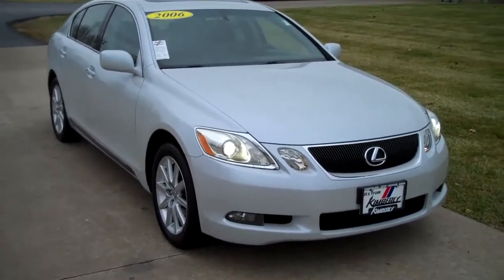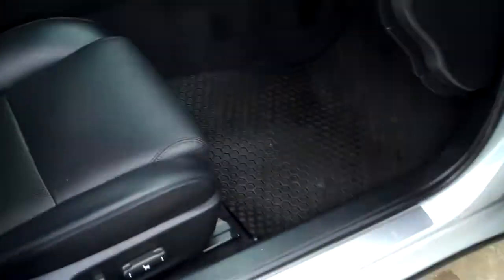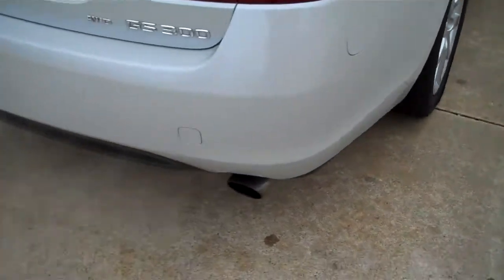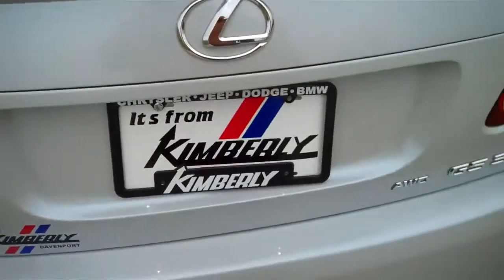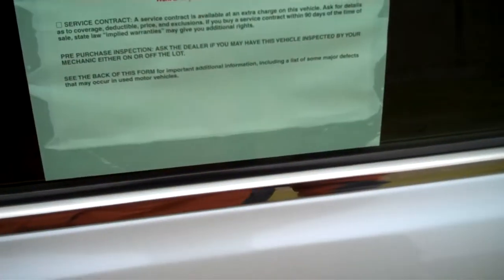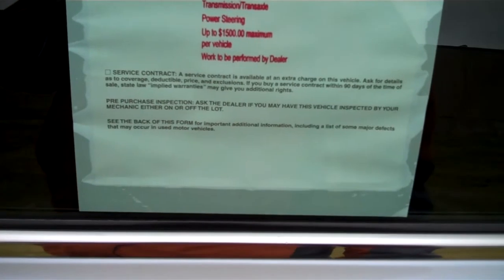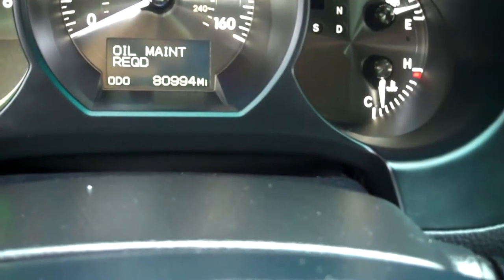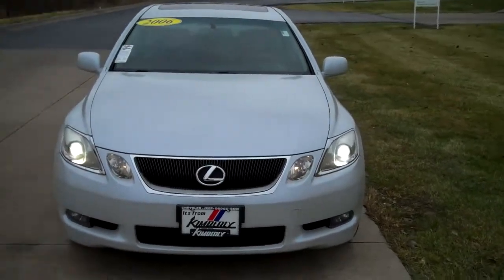2006 Lexus GS300 AWD Kimberly Car City X2904B